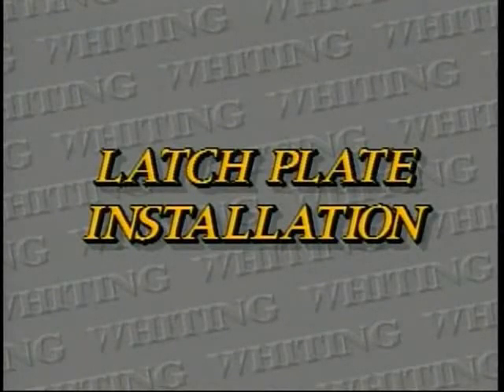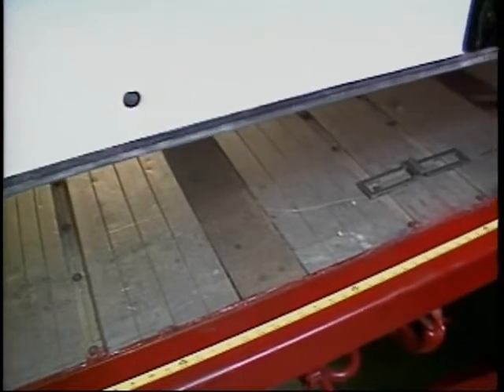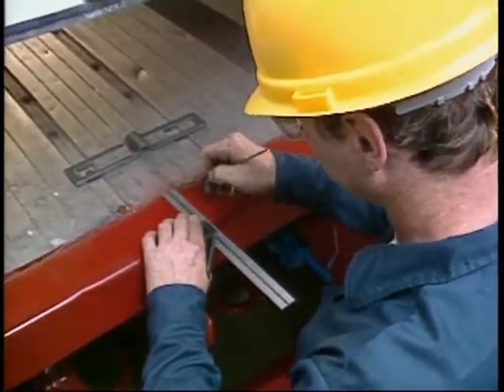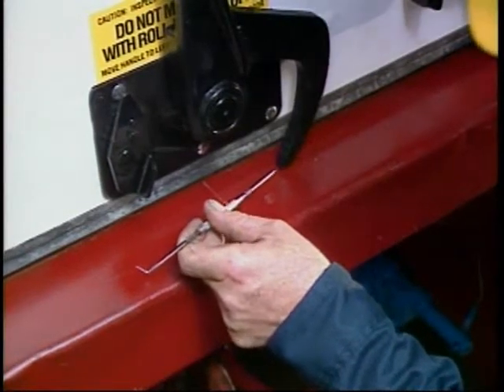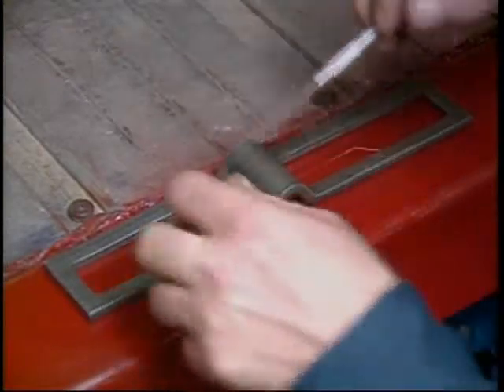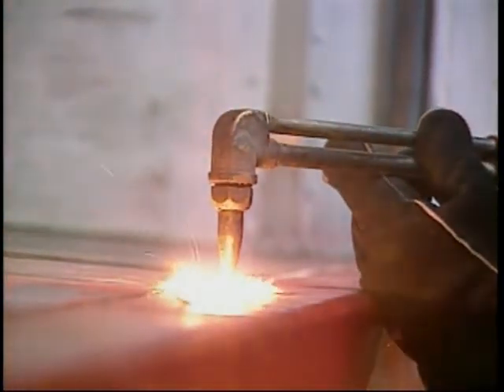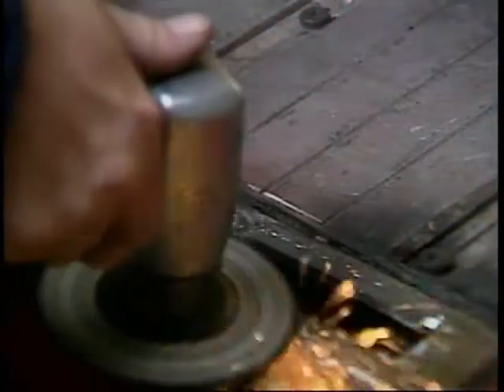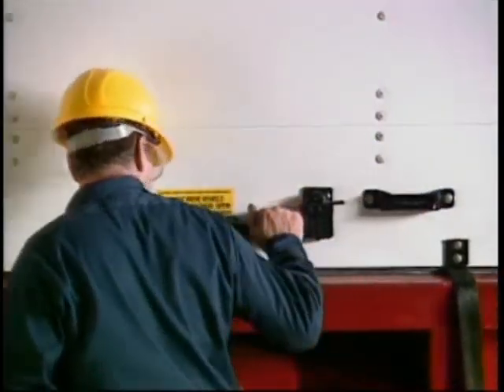Whiting Door General Purpose Roll-Up Door - Latch Plate Installation